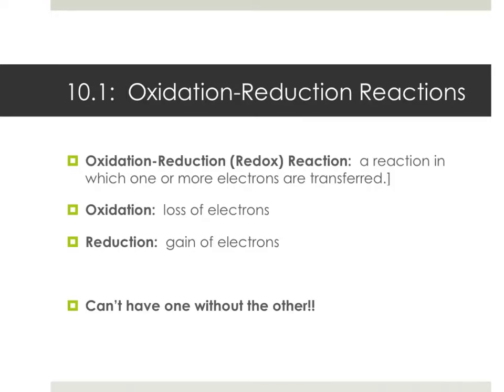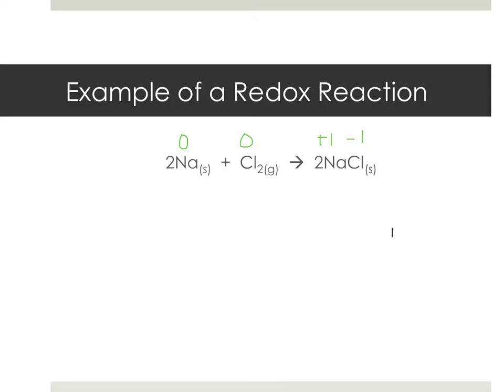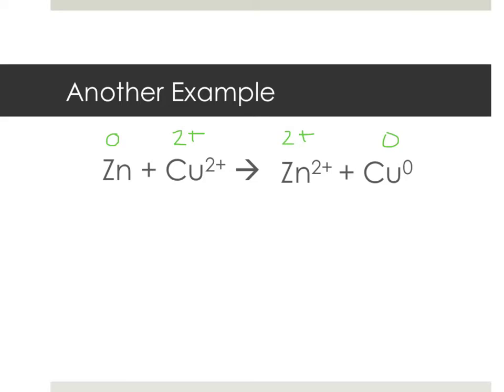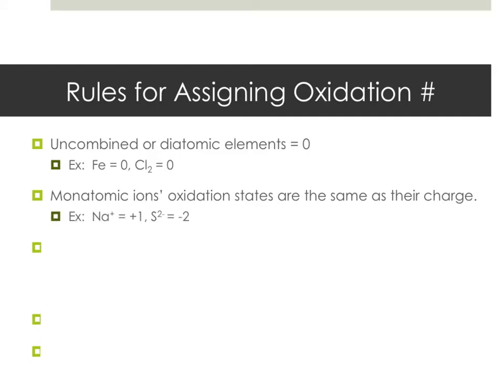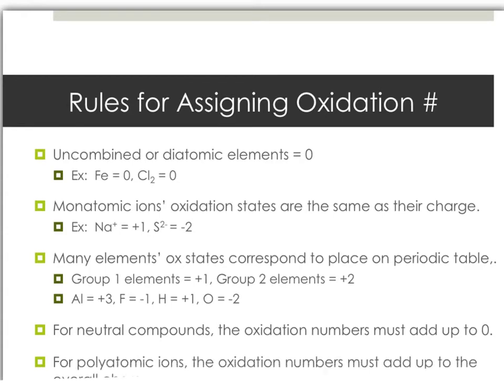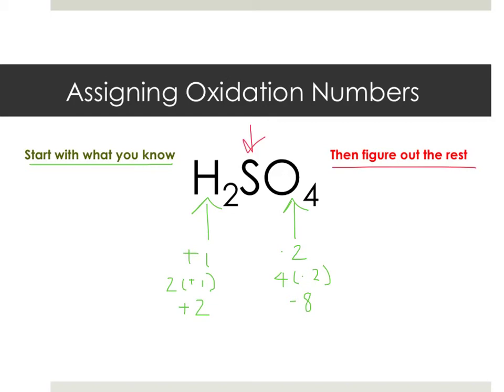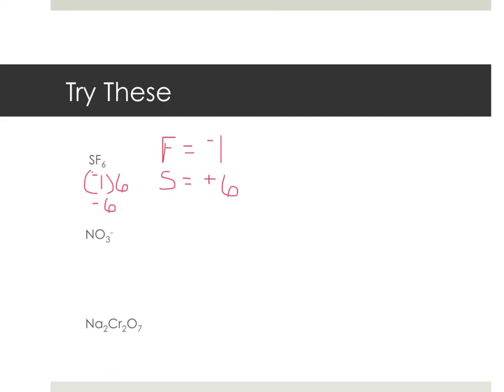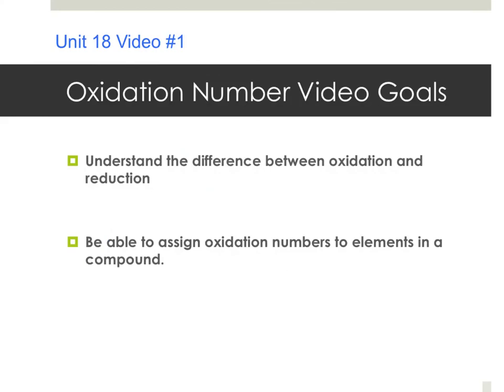Oxidation States (AP Chemistry 4.9)